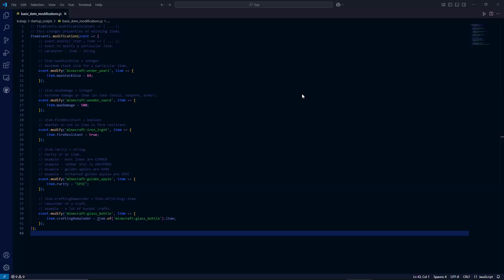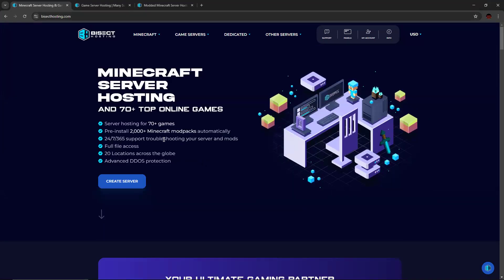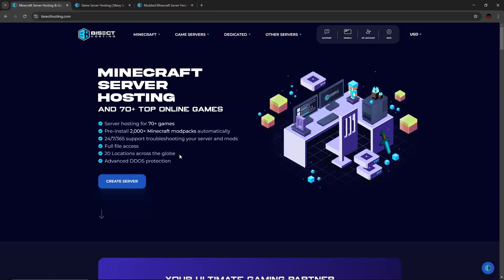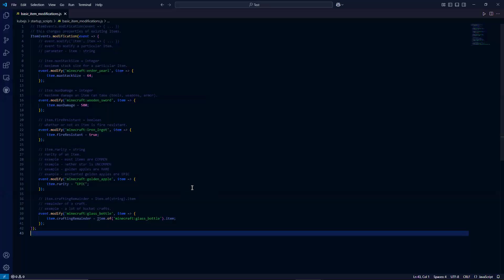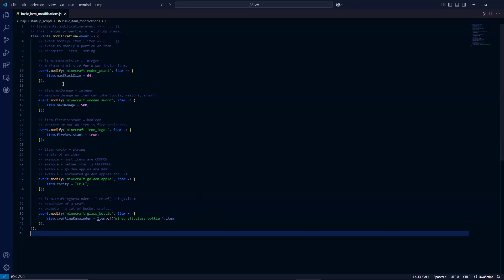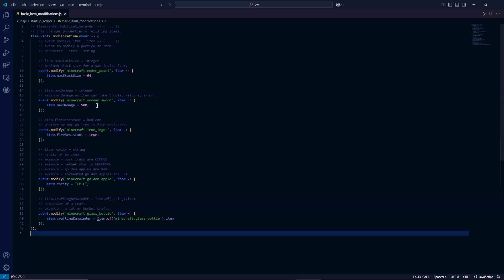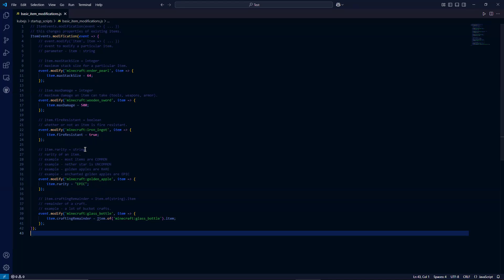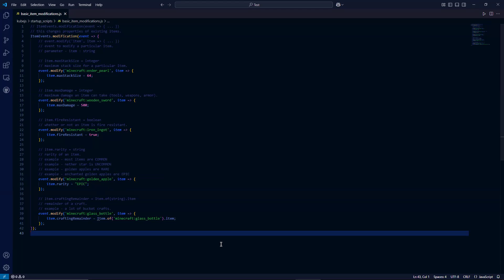🛠️ KubeJS Tutorial – Modify Item Properties in Minecraft 1.20.1 (Stack Size, Durability & More!)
Check out BisectHosting!

Want to customize item properties in your Minecraft 1.20.1 modpack? In this KubeJS tutorial, I’ll show you how to modify existing items by changing their stack size, durability, fire resistance, rarity, and crafting remainders!

🚀 What You'll Learn:
✅ Increase or decrease stack sizes for any item
✅ Boost durability of tools and weapons
✅ Make items fire-resistant (lava-proof ingots!)
✅ Modify item rarity to reflect special status
✅ Set crafting remainders (like milk buckets) for better crafting mechanics

📜 Code Examples Included! Master KubeJS item modifications and enhance your modpack’s gameplay!